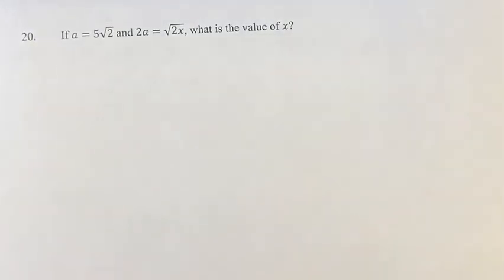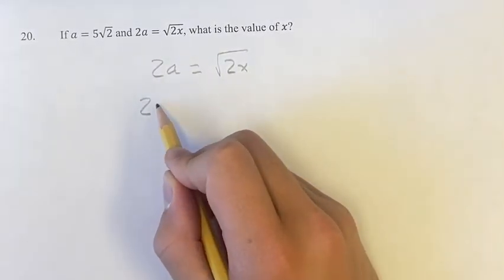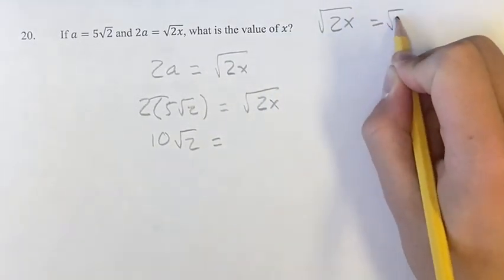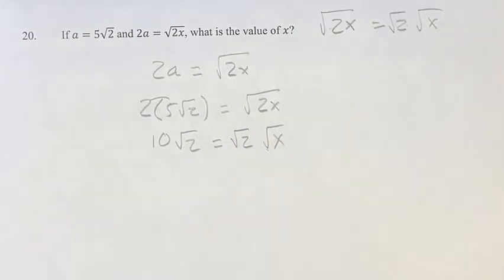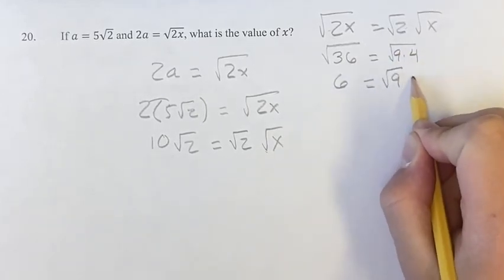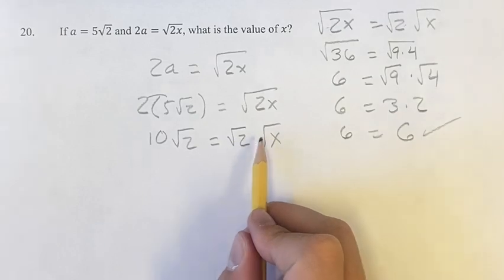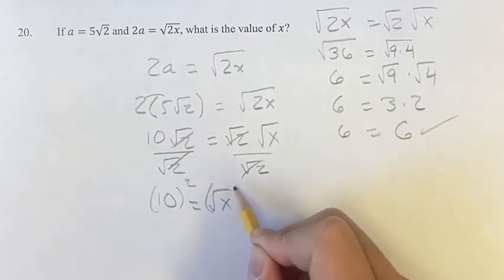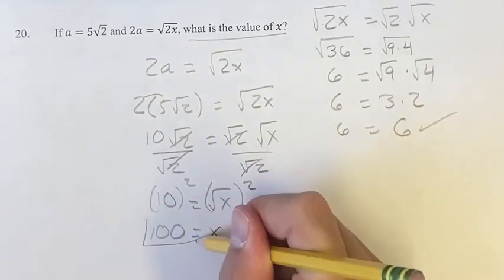20. If a=5√2 and 2a=√2x, what is the value of x?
20. If a=5√2 and 2a=√2x, what is the value of x?

Problem 20